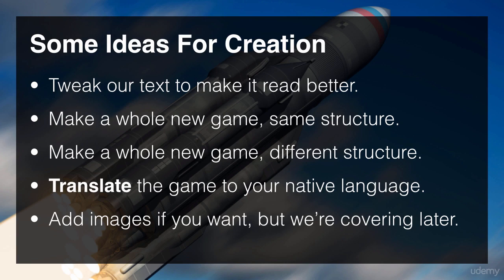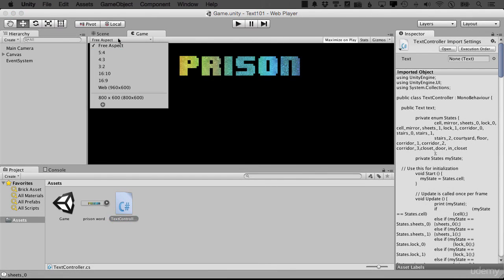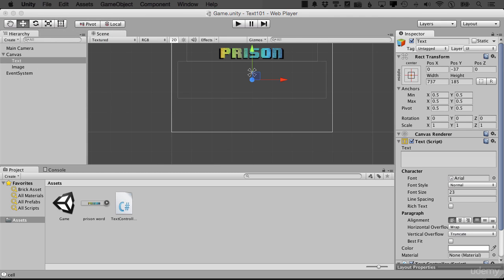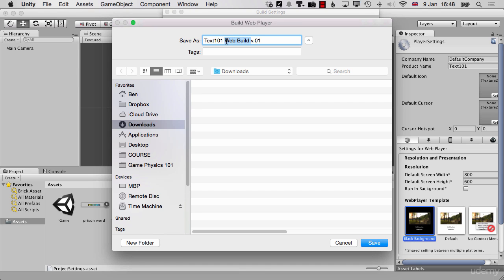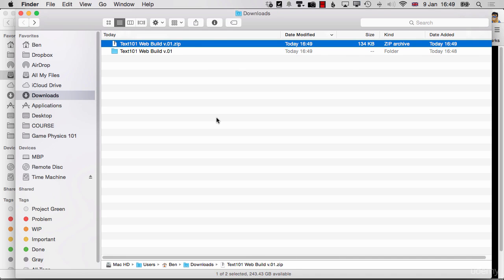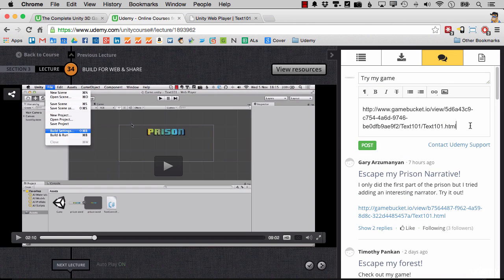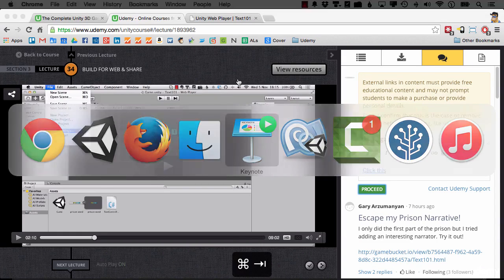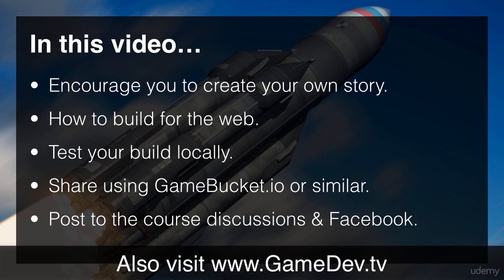037 Build For Web Share